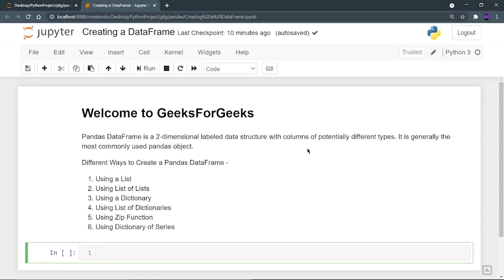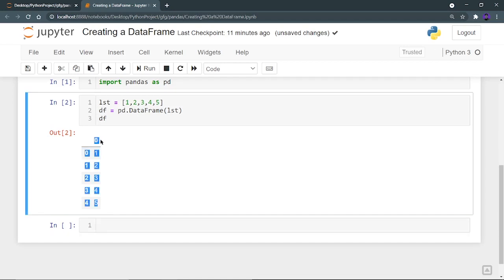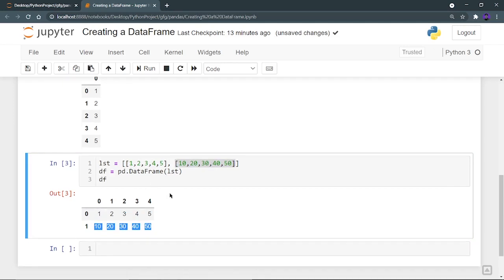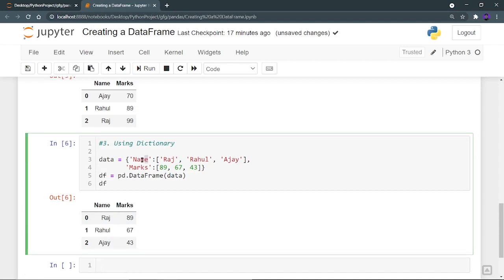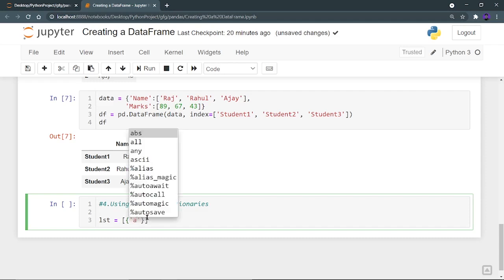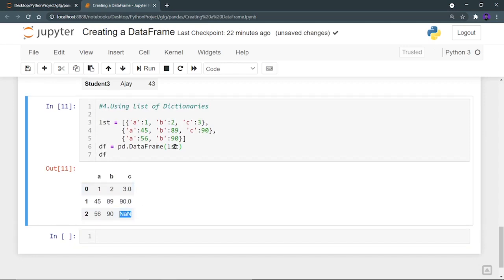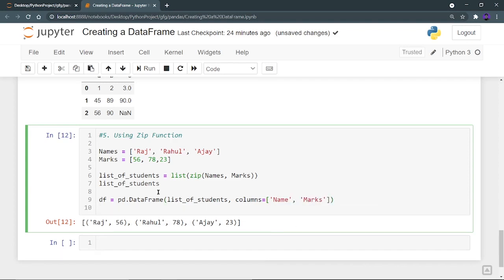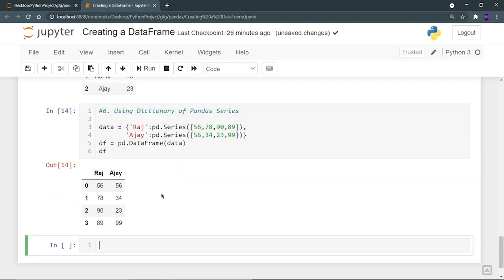Different Ways to Create a Pandas DataFrame | GeeksforGeeks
Do you want to know the different ways to create a Pandas DataFrame with live examples? So let's get started.

00:00 Let's Start
00:15 What is Pandas DataFrame and How to Create It? ​
01:00 Create DataFrame Using a List
02:03 Create DataFrame Using List of Lists
04:19 Create DataFrame Using Dictionary
06:47 Create DataFrame Using List of Dictionaries
09:03 Create DataFrame Using zip()
11:10 Create DataFrame Using Dictionary of Pandas Series
12:36 Closing Notes

This video is contributed by Akshit Madan.